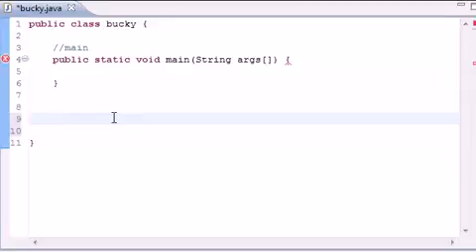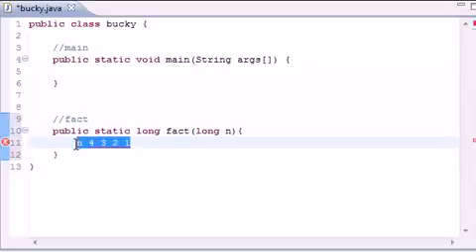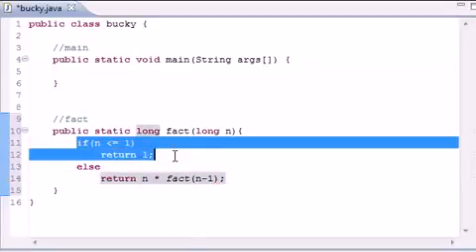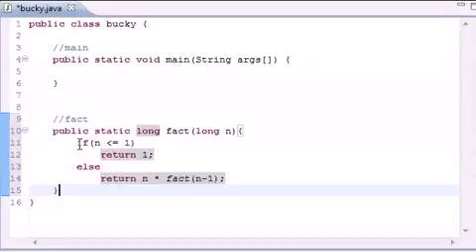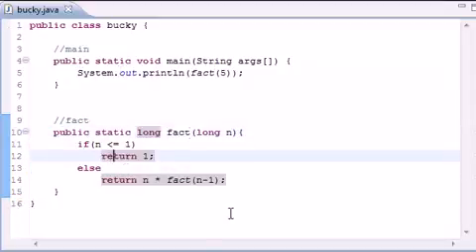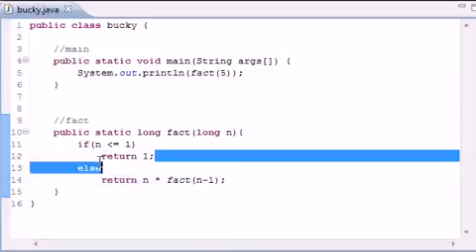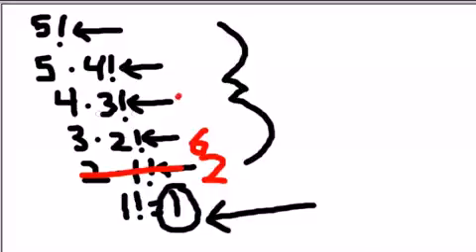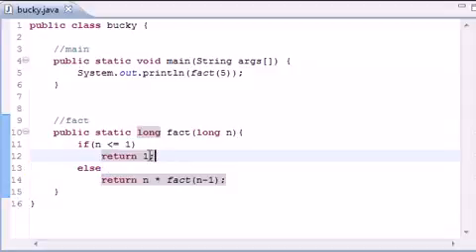Intermediate Java Tutorial 3 Recursion YouTube